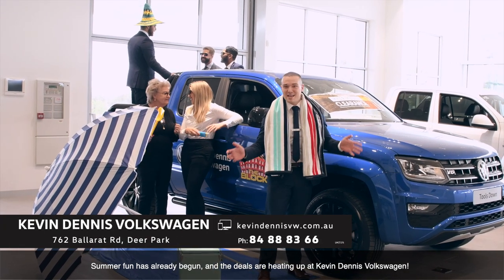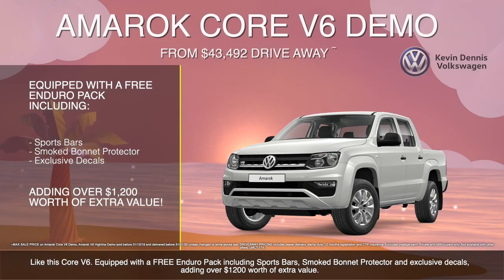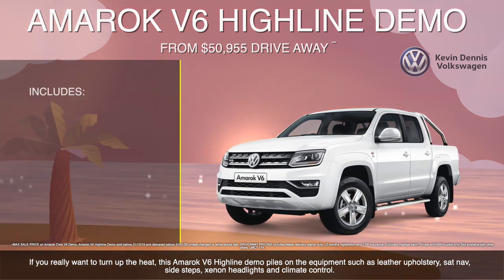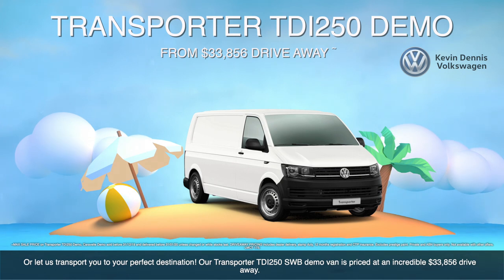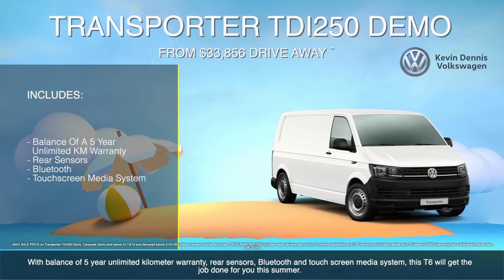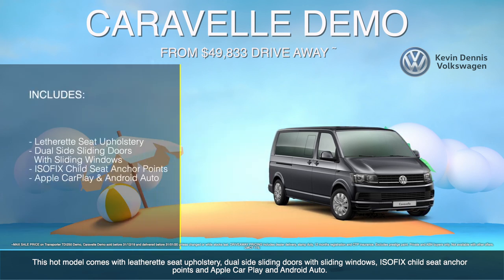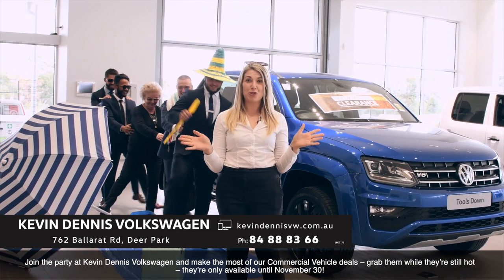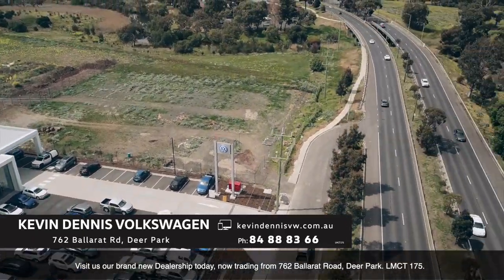Score A Sizzling Summer Demo Deal @ Kevin Dennis Volkswagen!